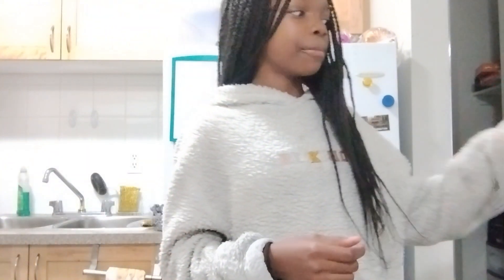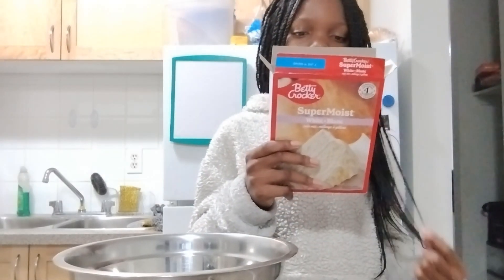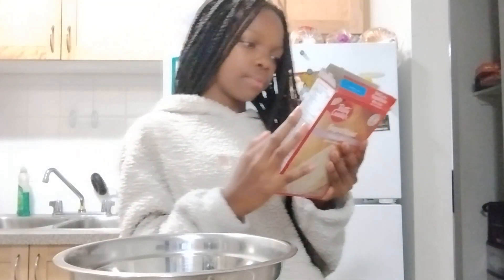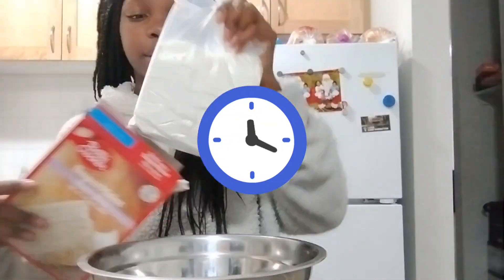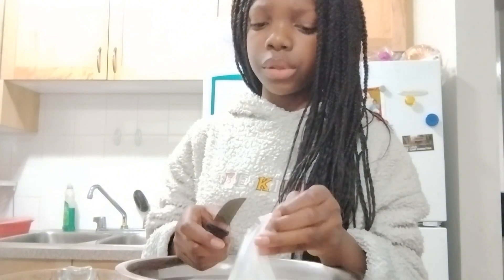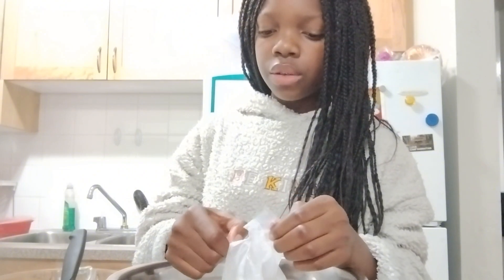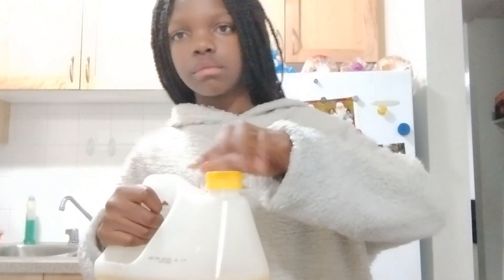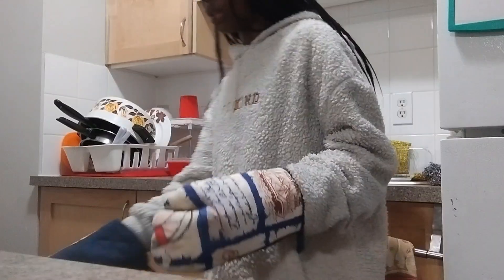🎂BAKE A CAKE WITH ME! 🍰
→⚝Open⚝←

⚝Credits to music makers(probably copyright 😭)⚝

⚝Get 2 know me!⚝

⚝What I use to edit: Capcut📲, Ibis paint🖌️⚝

⚝Subs count: 1,042k Corals🪸!⚝

⚝Goal: Complete! New goal: 1,500k Corals🪸⚝
⚝ Dafont (Fonts) ⚝
Boba time

⚝Have an amazing day☀️ or night🌕 bye!⚝